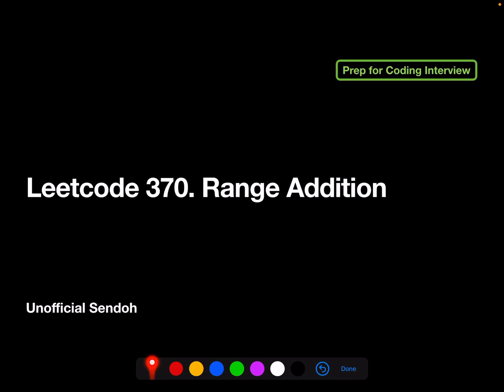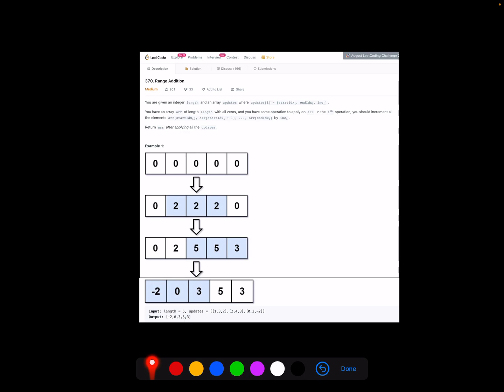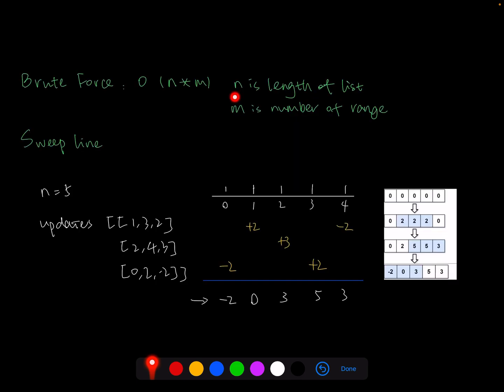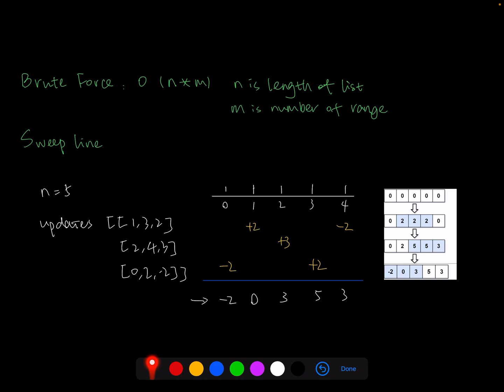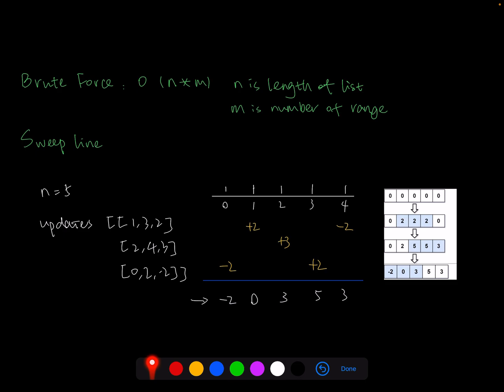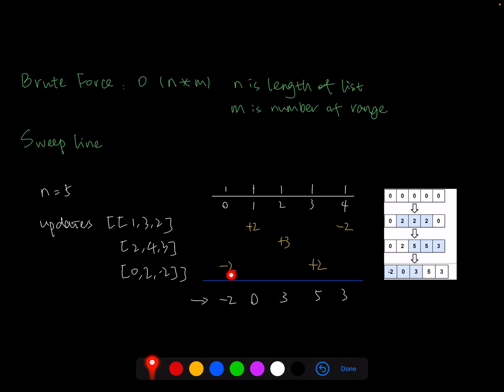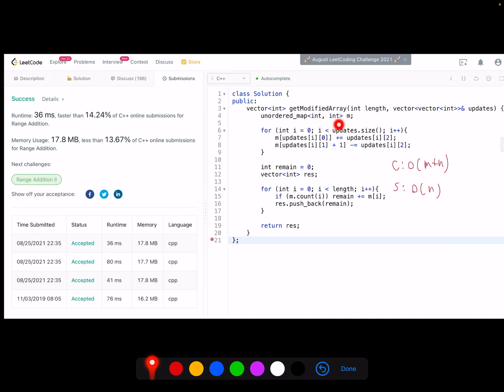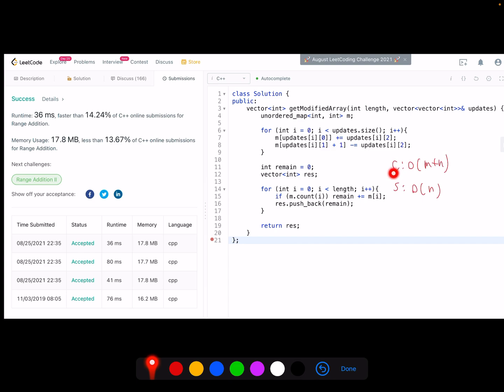Leetcode 370. Range Addition | C++